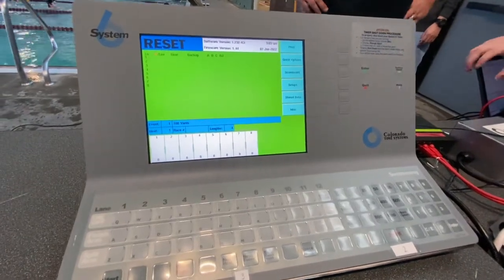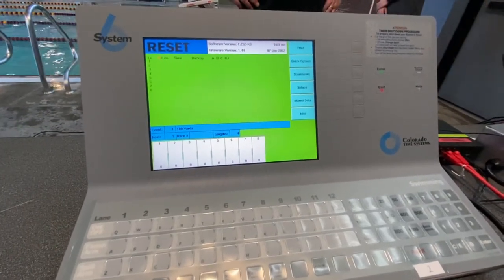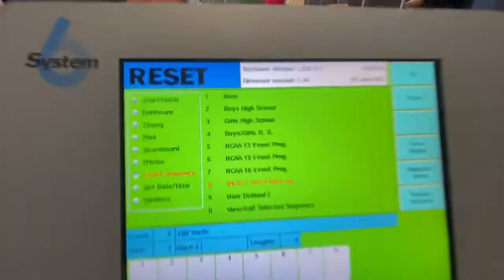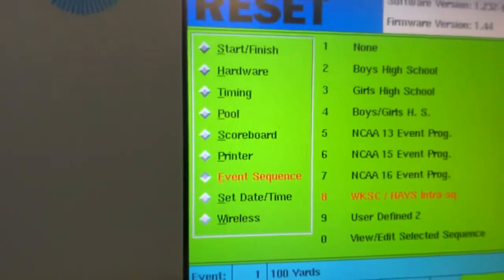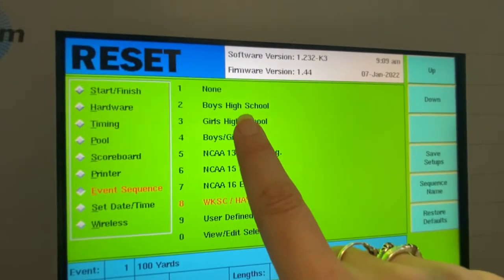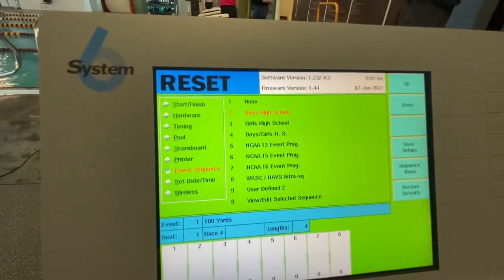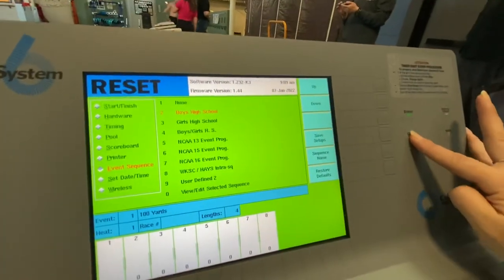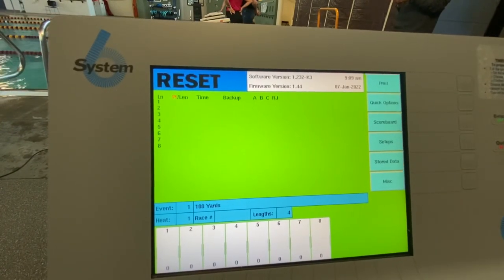Colorado 6 Timing System - Change programmed event sequence.